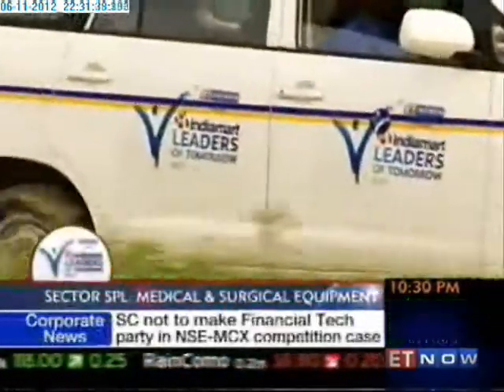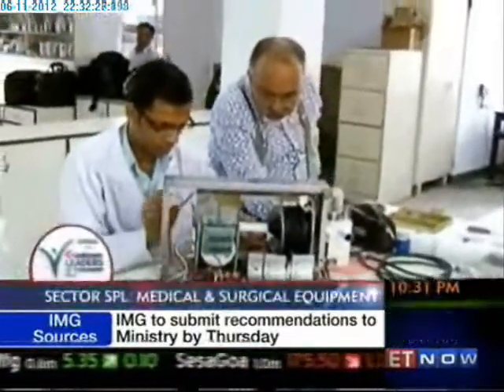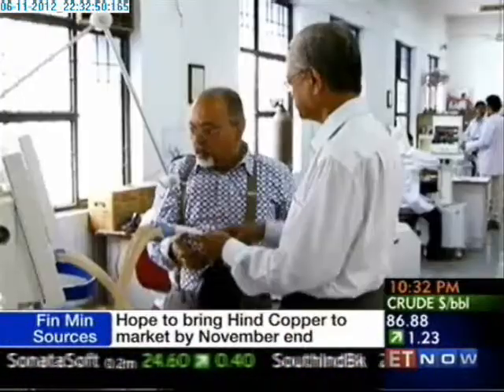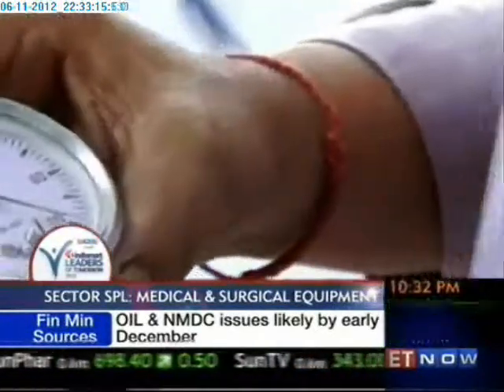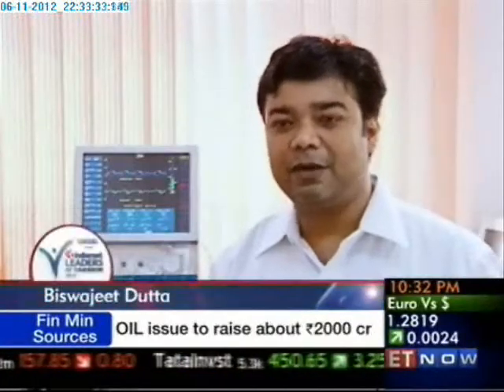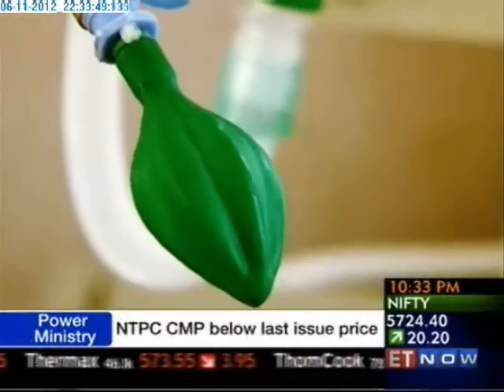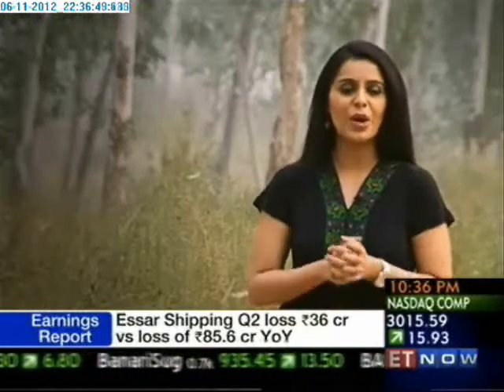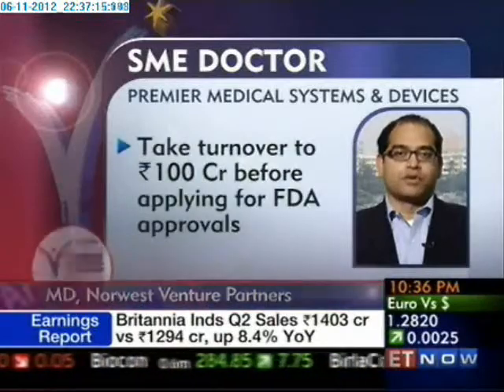Premier Medical Systems & Devices on IndiaMART Leaders of Tomorrow 2012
Premier Medical Systems & Devices (P) Ltd, founded in 1978 in Delhi, is a leading manufacturer of respiratory care products like ventilators and anesthesia machines. Its products are marketed under the registered trade name 'MEDISYS'. The company has its main focus on innovation and is always keen to adopt modern technology. The R & D section is well equipped and manned by highly qualified personnel for the purpose. It is accredited with ISO 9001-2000 and ISO 13485: 2003 by Quality Austria.
The company has a strong nationwide distribution network comprising of
distributors and own marketing executives to respond to the needs of the
customers. As customer support for life saving devices is most important, trained
service engineers have been engaged at every corner of the country to provide
prompt after sales service round the clock.
The Company has a modern factory at NOIDA with all requisite facilities and
infrastructure for the Production and R & D. The Marketing, Administrative and
Sales Offices are located in Delhi.